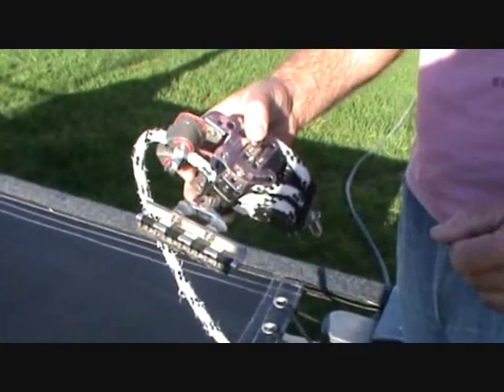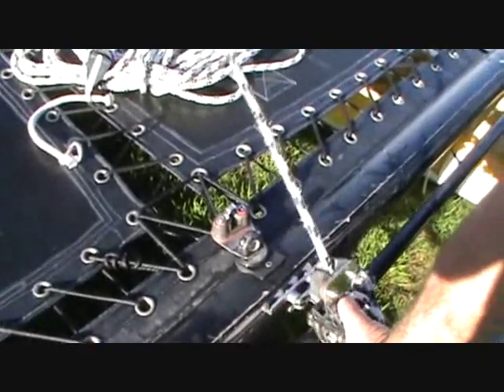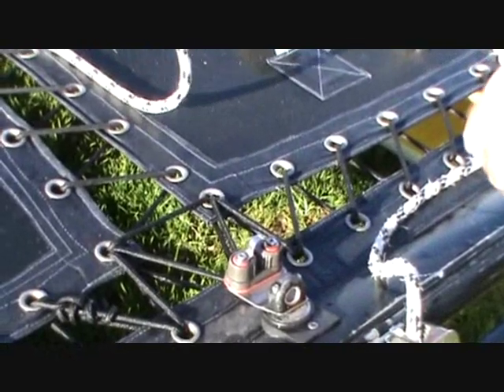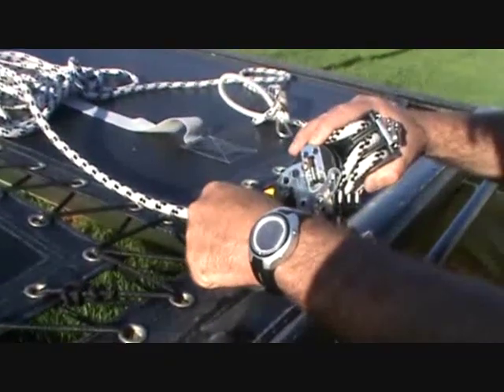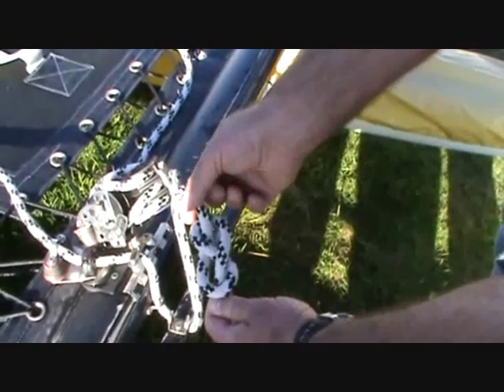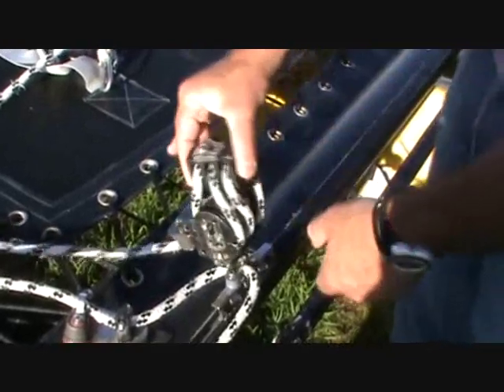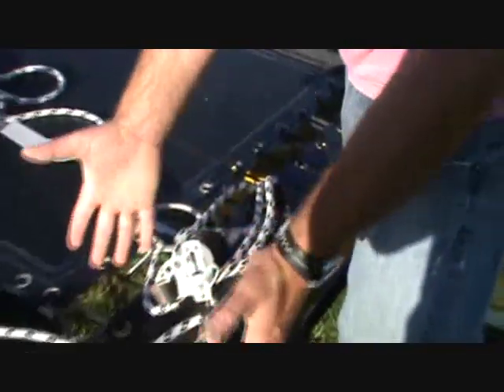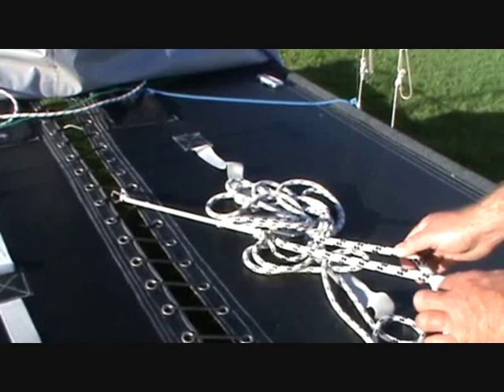Hobie16 Mainsheet Rigging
Learn how to rig your Hobie 16 correctly.  Short videos on how to rig your Hobie Cat.  Always wanted to know how, just bought a new Hobie Cat and do not know how to rig it.  Follow our short clips on how to rig your Hobie Cat.  For more on Hobie Cat courses go click on adventure or courses.  We look forward to hearing from you.  We intend to bring out more on how to rig your Hobie Cat.  Please send us your comments on whether this helps or how we can improve on this.